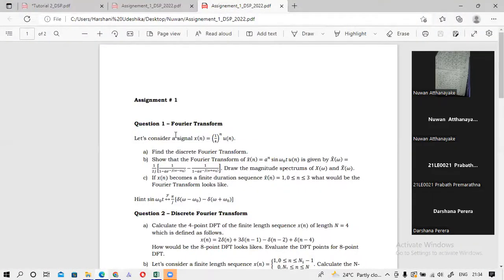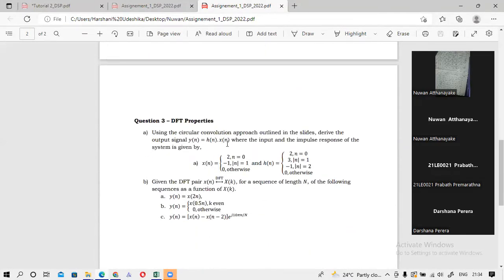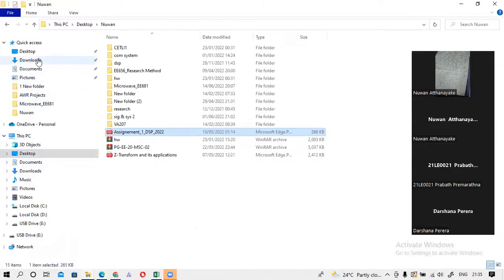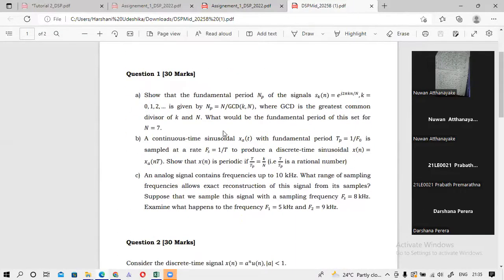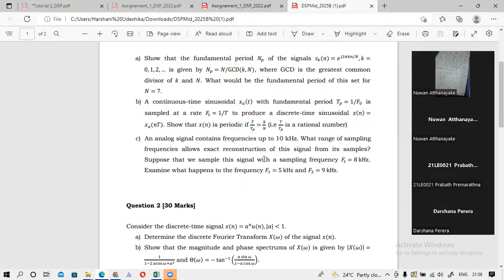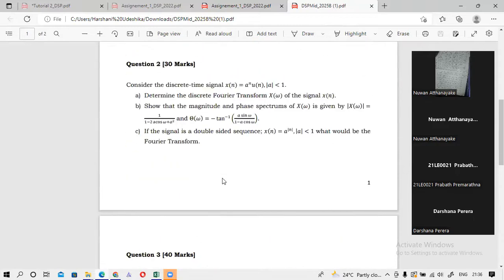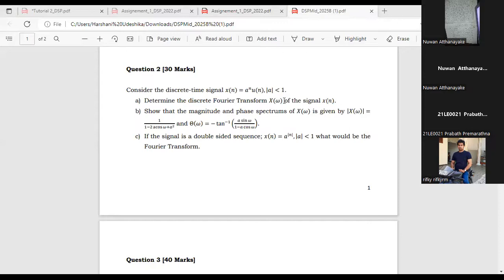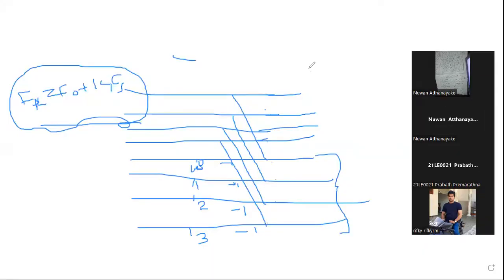DSP Exam Tutorial Part 4 DIF FFT